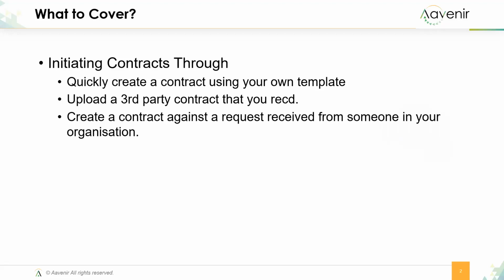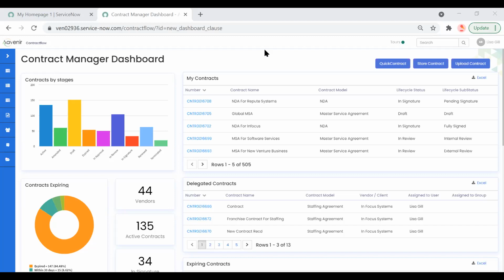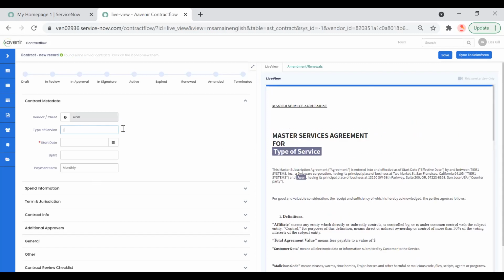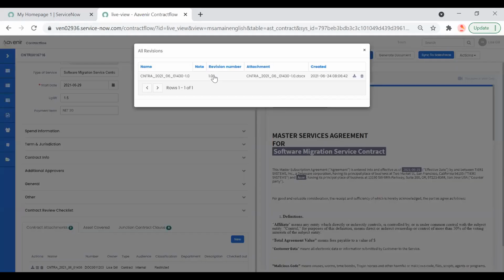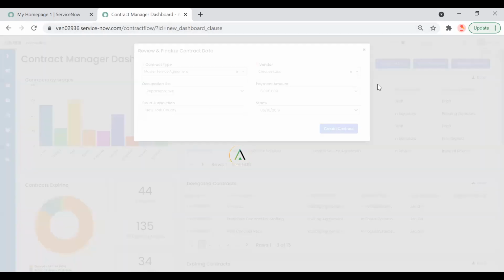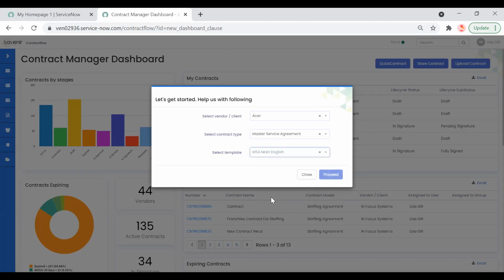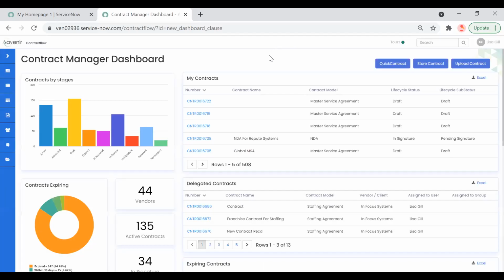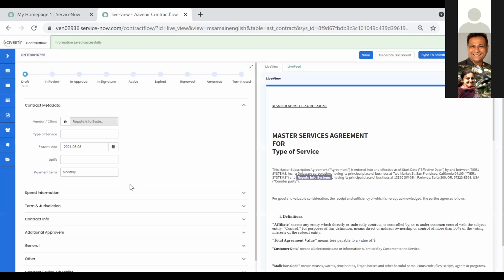Customer Webinar: Aavenir Contractflow: Different Ways to Initiate Contracts - 24 June 2021